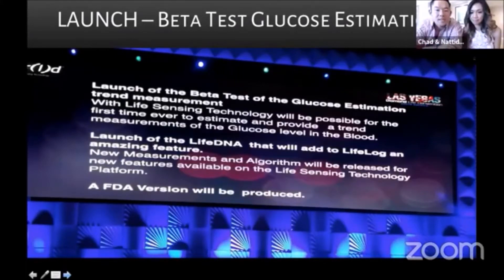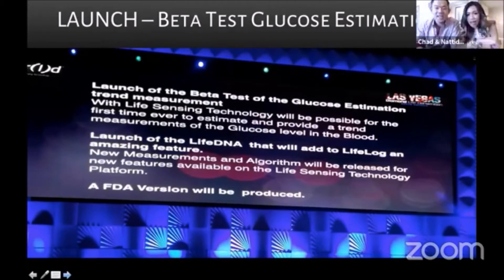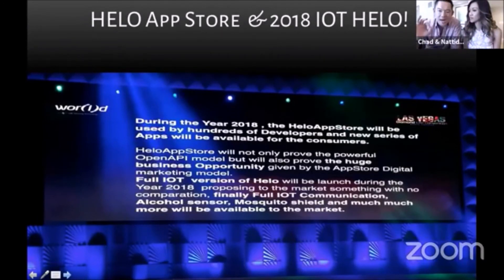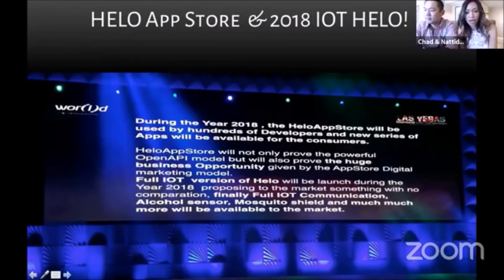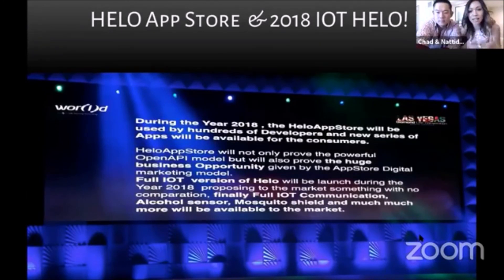HELO Launches the Beta Testing of Glucose Estimation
World Global Network launches the Live DNA as part of the LifeLog is a huge announcement. You will be able to get information base on genetics. This is not used to cure anything it just provides "trend-measurements" Both a FDA and Non-FDA version will be produced.